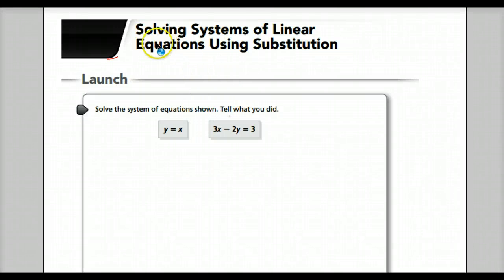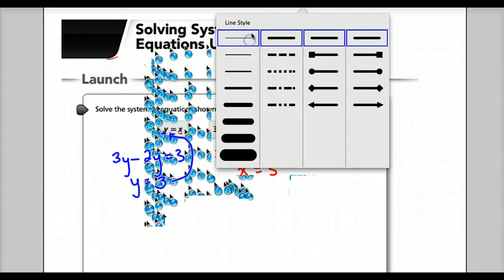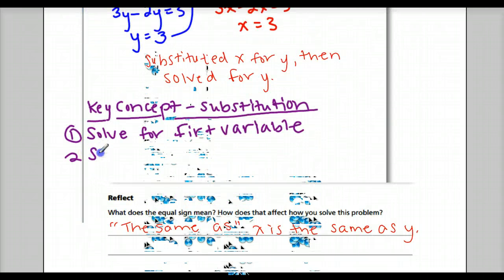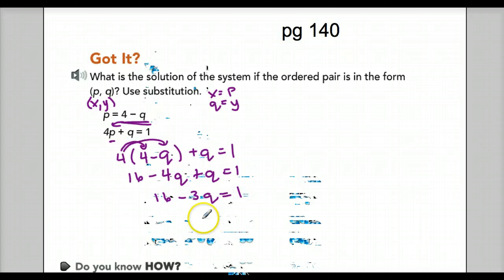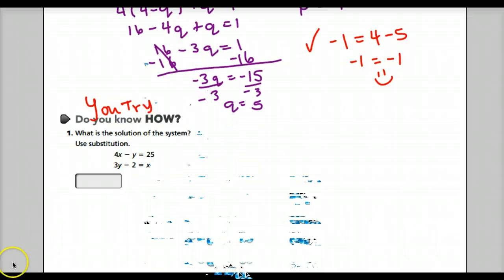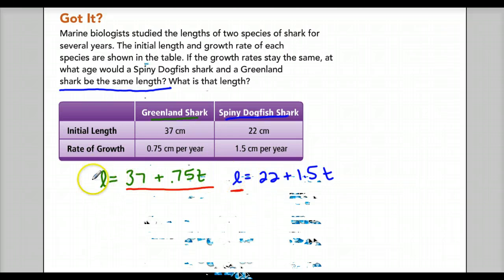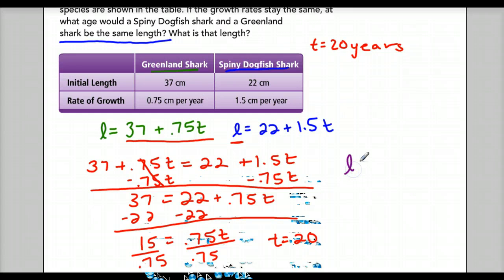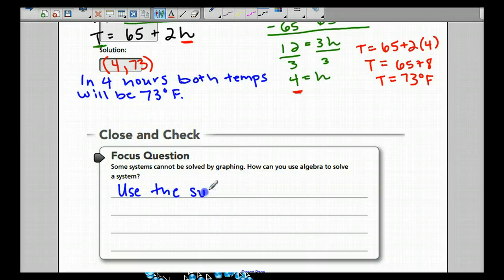6.4 Substitution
6.4 Substitution